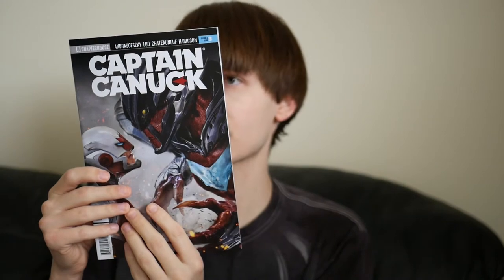Unboxing Comic Carepackage From Chapterhouse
Hello again everyone, today I am bringing you a bit of a different video. Today I am unboxing some comics that I ordered from Chapterhouse comics. I think they are an awesome publisher and have some really great books.